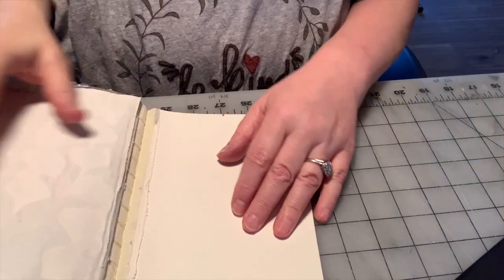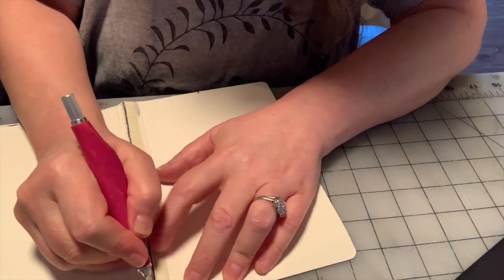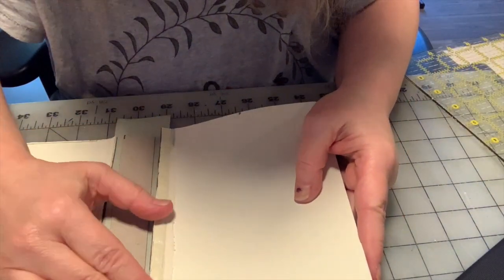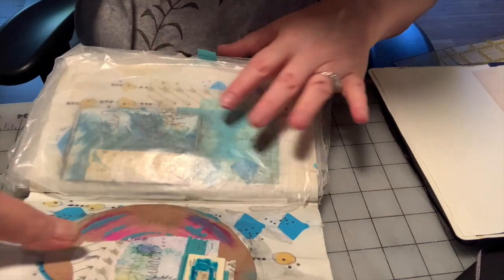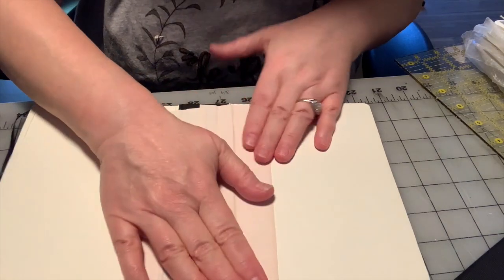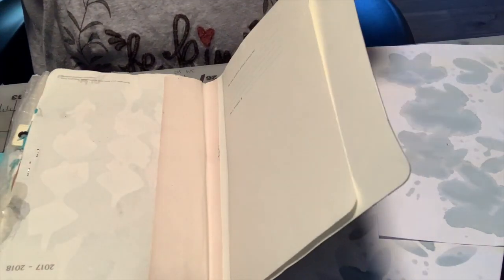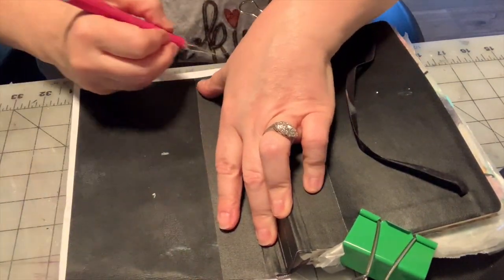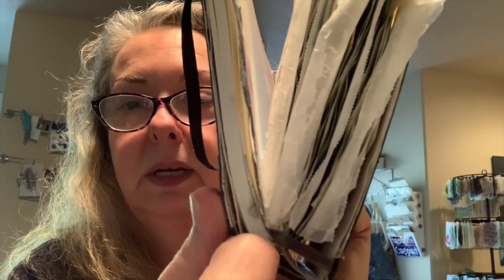Enlarging My Moleskine Spine